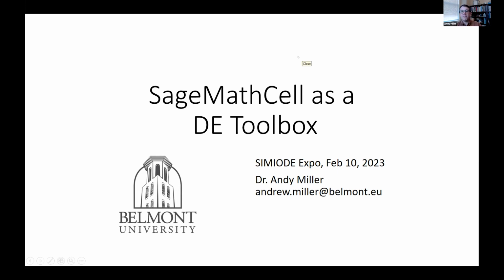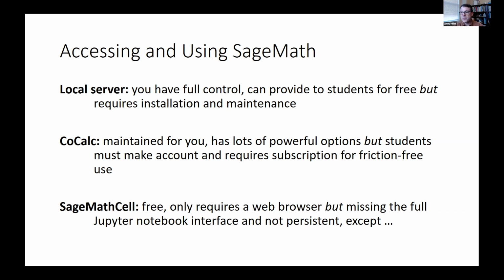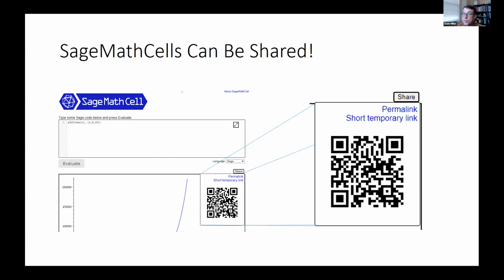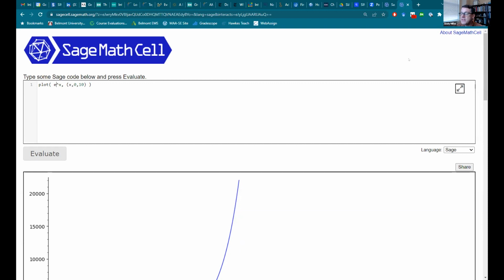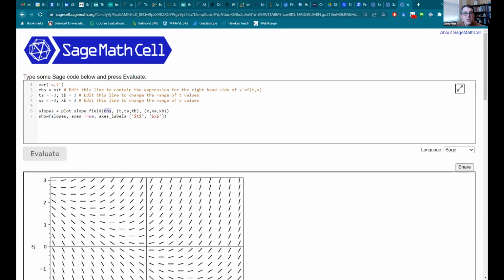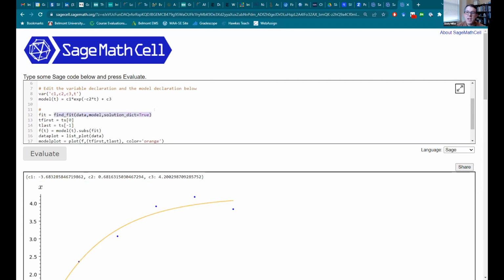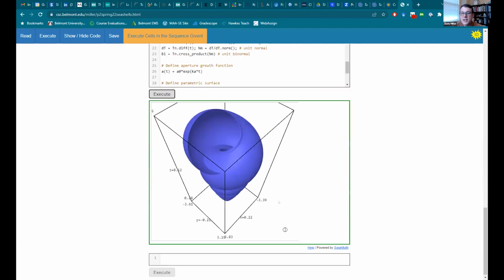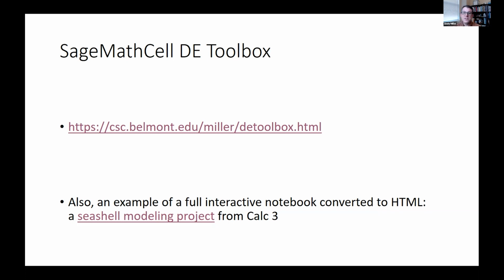SageMathCell as a DE Toolbox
4 - 4:25pm

Role of Technology and Tools in Modeling - I
     Room 2

     Andrew Miller, Belmont University, Nashville TN USA